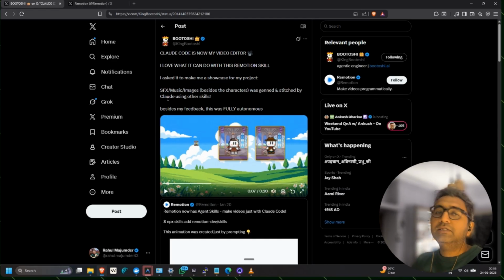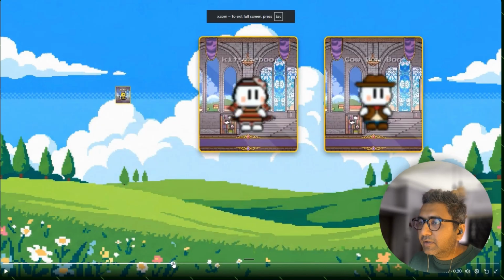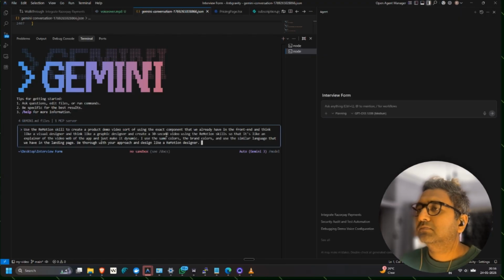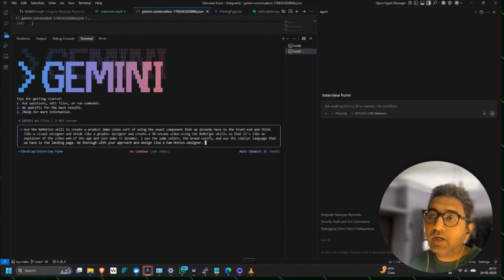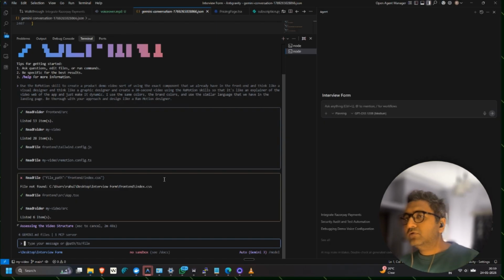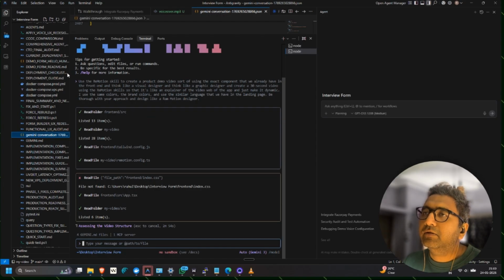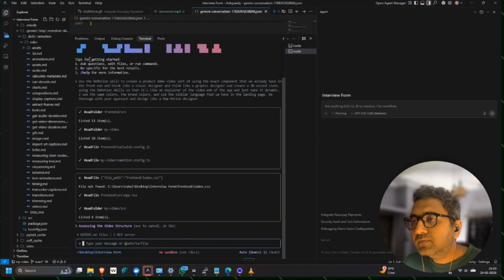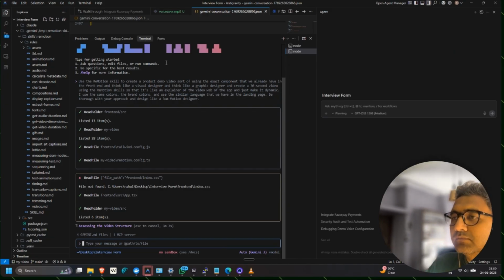Vibe code animated videos with remotion and Claude code, Gemini CLI, Open Code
Now you can write for them, enter animated video with any CLI-based IDE, just by using the remotion skills. Here's how we do it.

Add remotion skill to your agentic IDE - $ npx skills add remotion-dev/skills